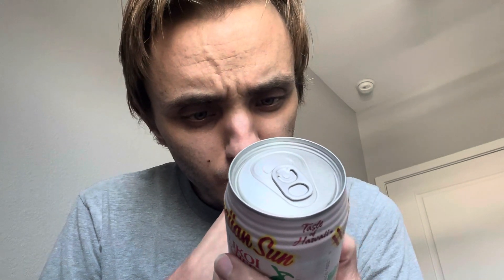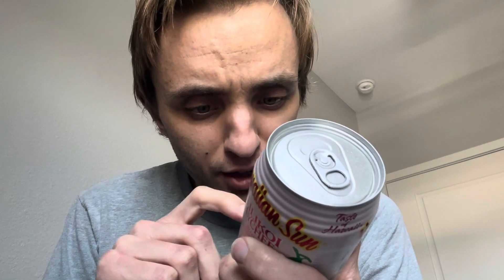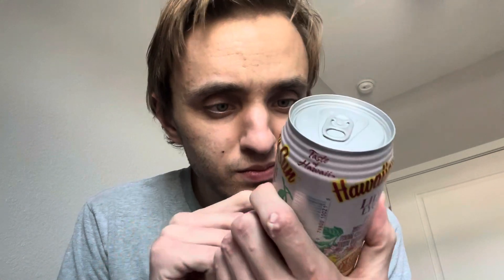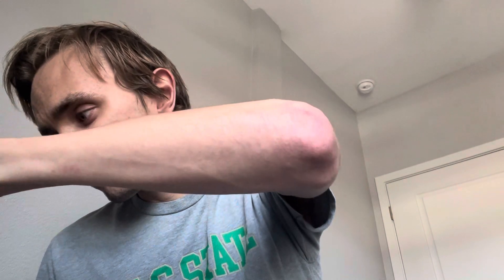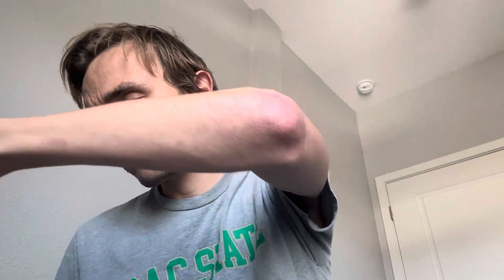Hawaiian Sun Lilikoi Lychee Review